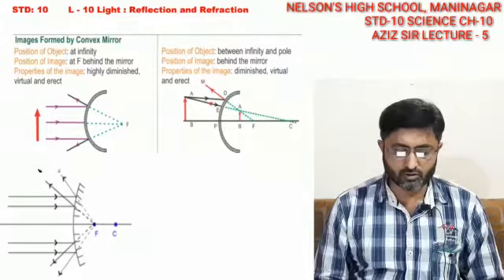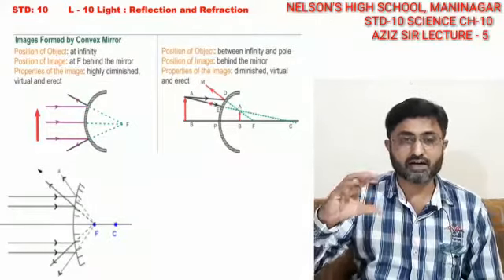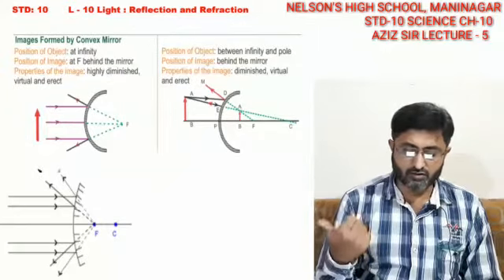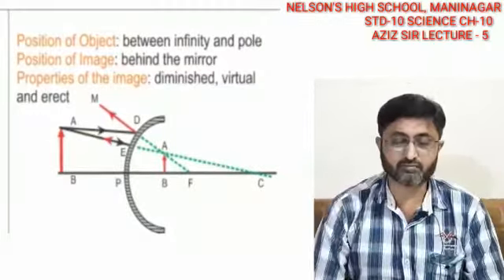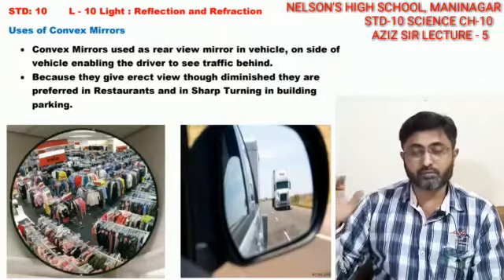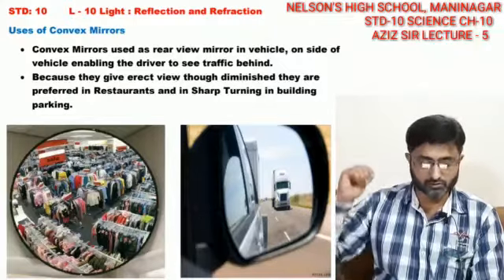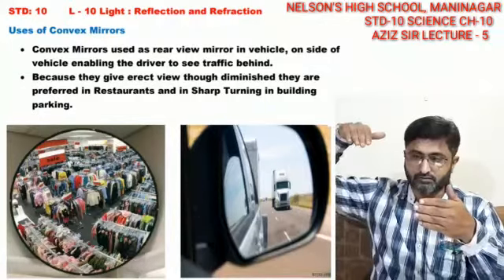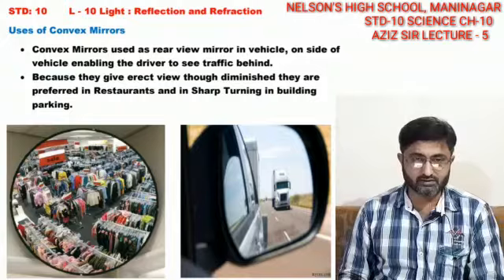NELSON'S HIGH SCHOOL, MANINAGAR (STD-10 Science CH-10 Lecture- 5 Aziz Sir)